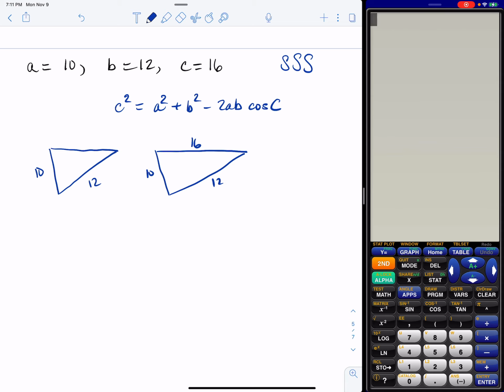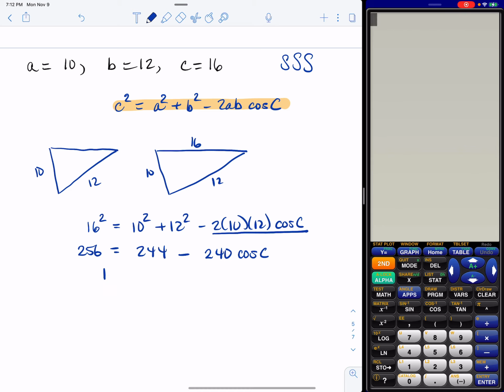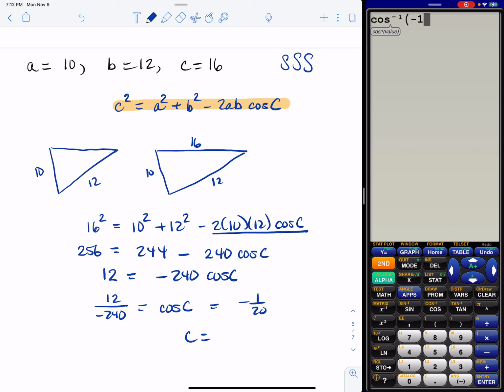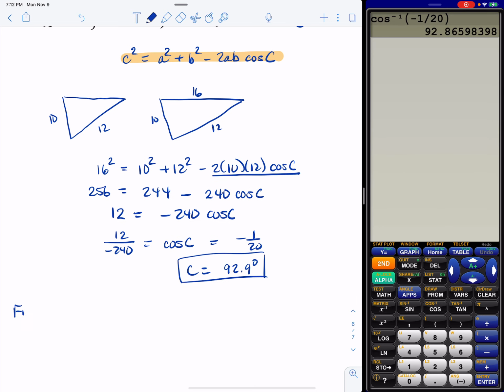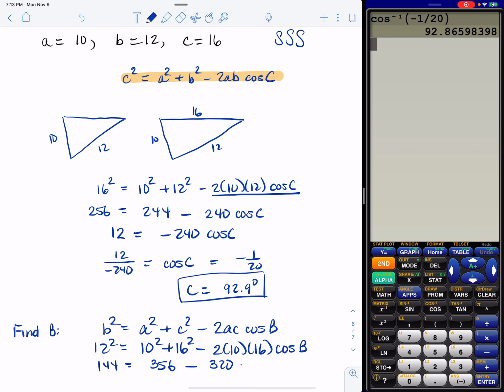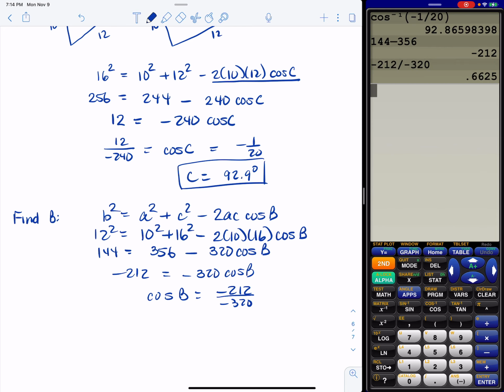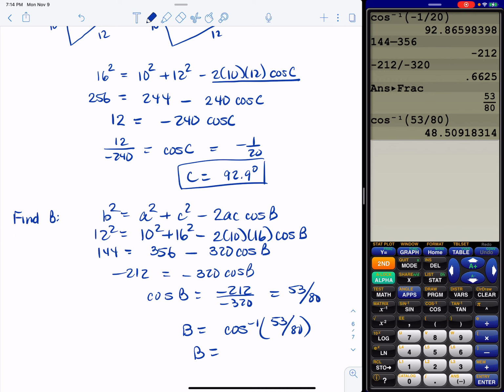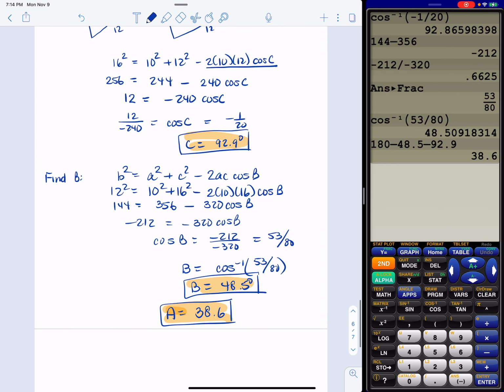Law of Cosines - Finding Angles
Given 3 sides of a triangle, find the angles.